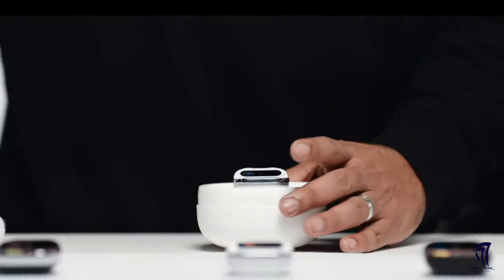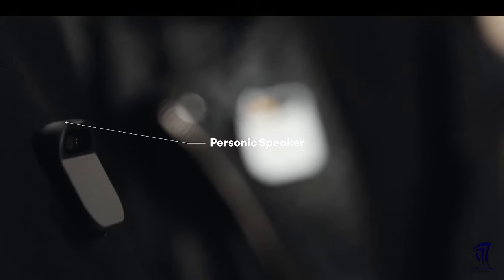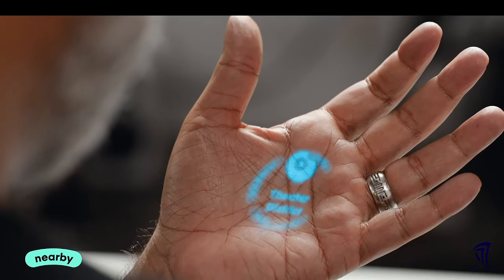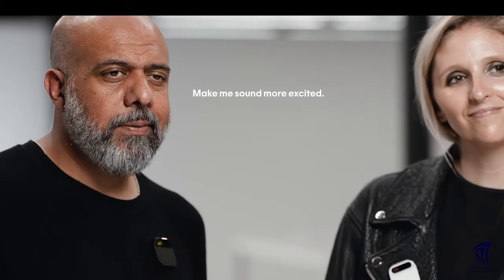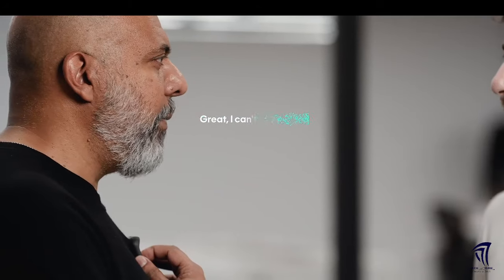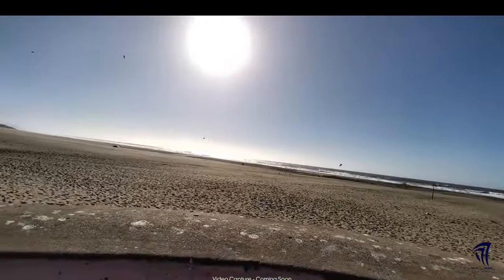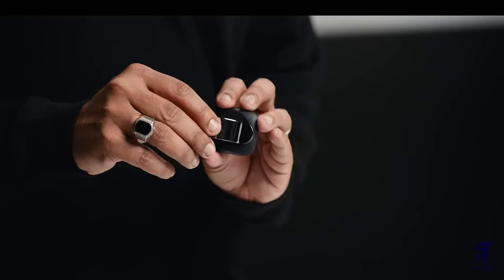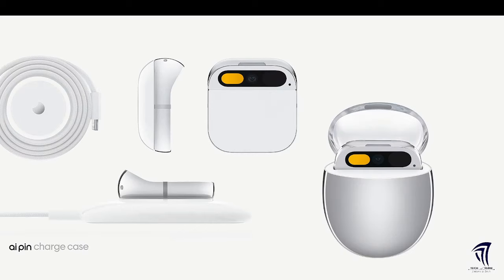Humane AI Pin - All you need to know about AI PIN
Humane Launches AI Pin
In the ever-evolving landscape of technology, a new frontier has emerged, seamlessly blending the worlds of fashion and artificial intelligence. Enter the AI Pin – a small yet powerful device that is rewriting the rules of wearables and redefining our relationship with smart technology.

🌐 Picture this: a stylish accessory that not only complements your attire but also serves as a conduit to the cutting edge of AI innovation. The AI Pin is not just a pin; it's a subtle statement that marries aesthetics with intelligence. But what sets it apart from the ordinary? Let's dive into the fascinating world of AI-enhanced wearables.

💡 At its core, the AI Pin is a marvel of miniaturization and sophistication. Embedded within its compact form is a powerhouse of artificial intelligence, capable of learning and adapting to your daily routine. It's not just about securing your scarf or tie; it's about seamlessly integrating intelligence into the fabric of your everyday life.

🤯 Imagine having a personal assistant discreetly pinned to your lapel or adorning your accessories. The AI Pin learns from your habits, anticipates your needs, and effortlessly assists you throughout the day. From optimizing your commute with real-time traffic updates to discreetly reminding you of important tasks, this unassuming pin is a silent companion in the chaos of modern life.

📡 But the AI Pin is more than just a utilitarian gadget; it's a social catalyst. With the ability to connect with like-minded individuals, it fosters a community of tech enthusiasts who share a passion for the intersection of style and innovation. The AI Pin isn't just an accessory; it's a conversation starter, sparking discussions about the limitless possibilities of merging fashion with the forefront of artificial intelligence.

Join us as we embark on a journey into the AI Pin revolution, exploring the intricate dance between fashion and technology. Buckle up for a ride into the future, where intelligence meets elegance in the most unexpected places. AIPinRevolution TechFashion ArtificialIntelligence Wearables 🚀✨